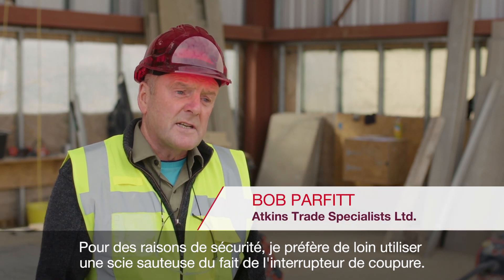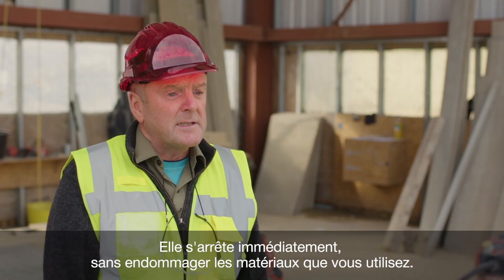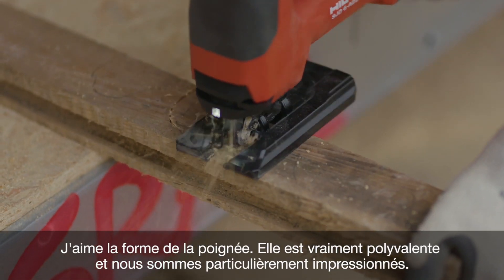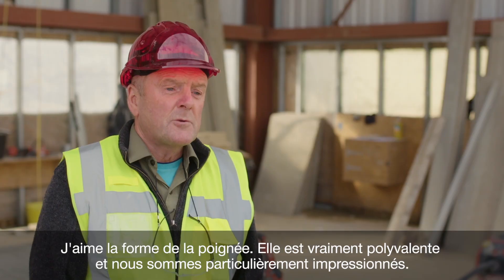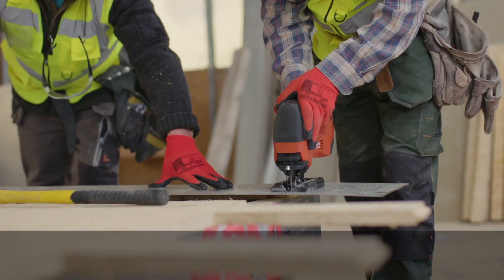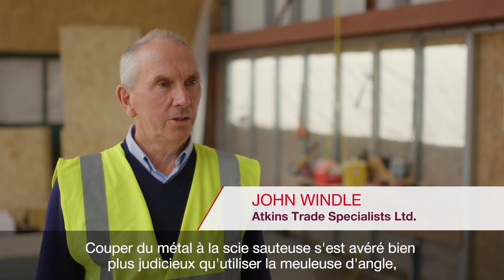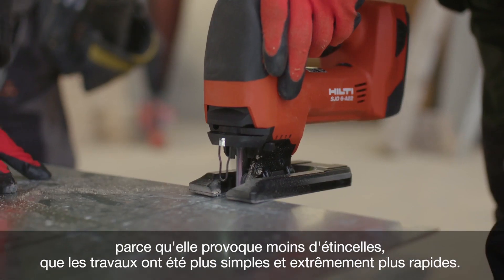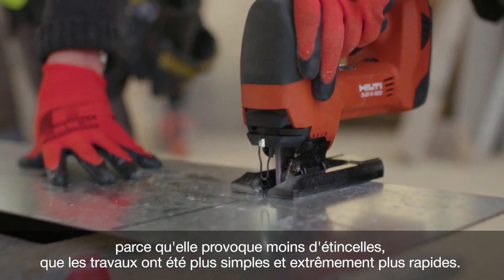TÉMOIGNAGES clients sur nos scies sauteuses SJD 6-A22 / SJT 6-A22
Découvrez les témoignages de nos clients qui ont déjà testé nos nouvelles scies sauteuses SJD 6-A22 et SJT 6-A22.